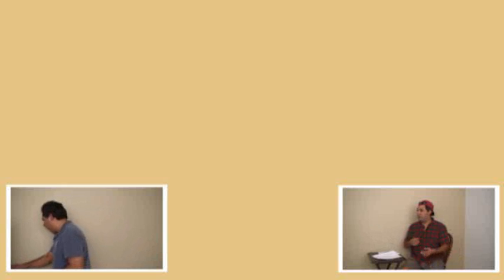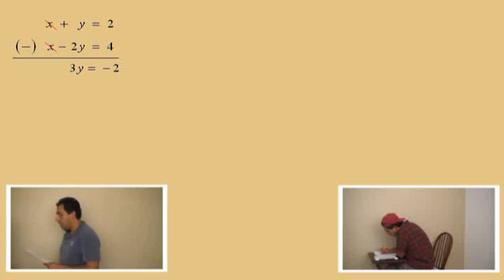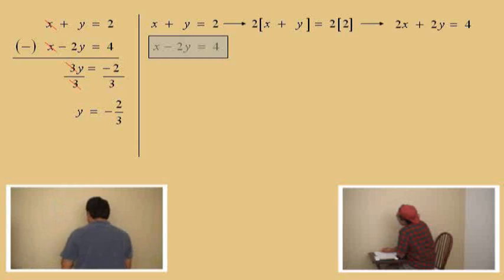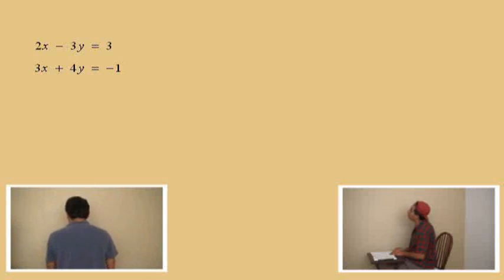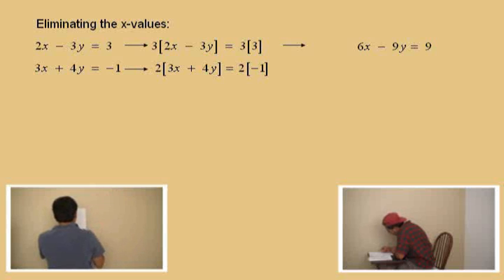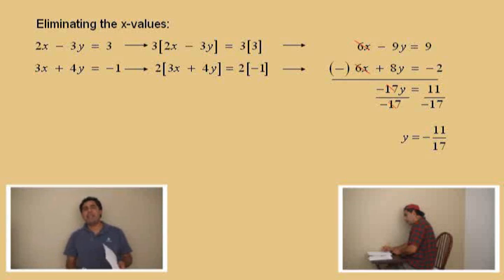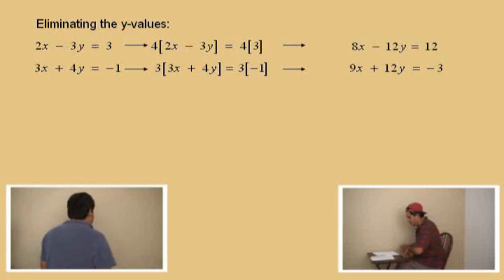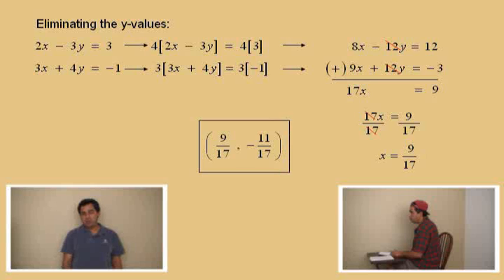Solving Systems of Linear Equations using Elimination